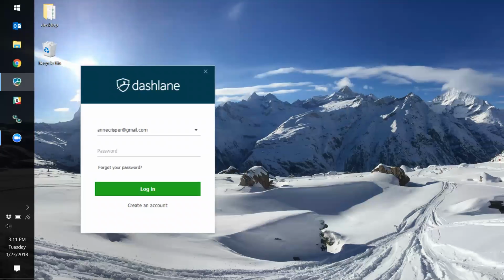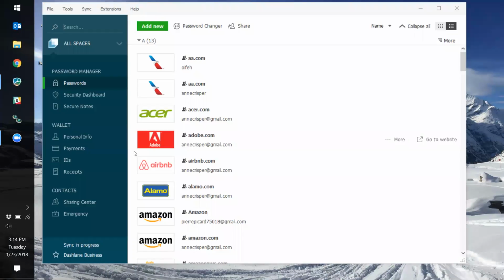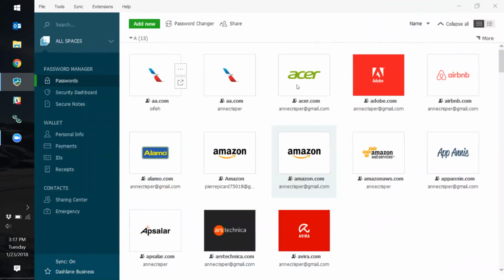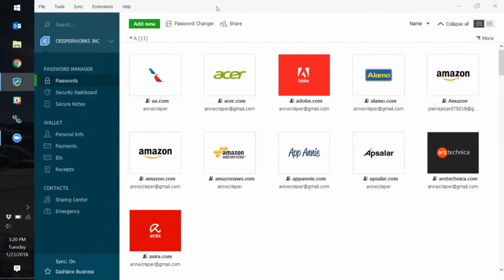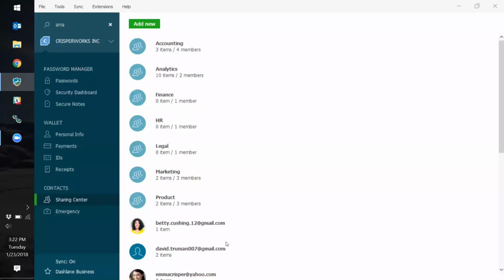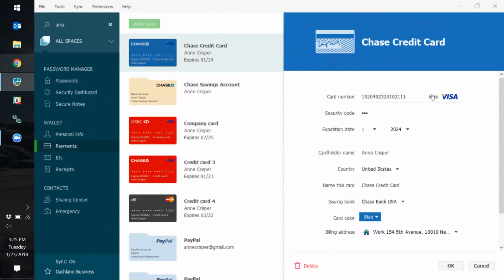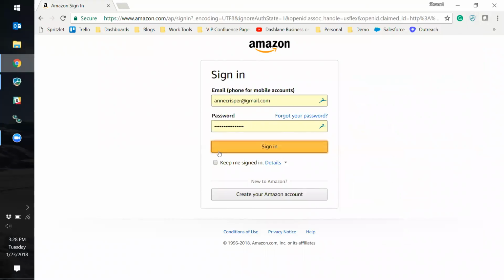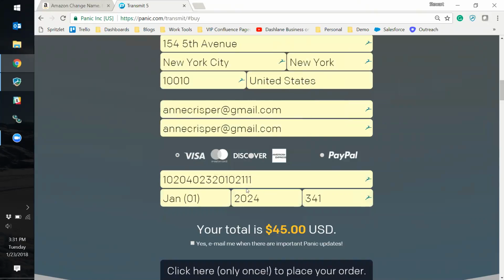Dashlane Business End-User Training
Are you a member of a Dashlane Business team? Use this short demo to learn how Dashlane is the most secure password manager, get an understanding of how the app stores your data and see how Dashlane's browser extension automates creating accounts, updating passwords and filling in forms.